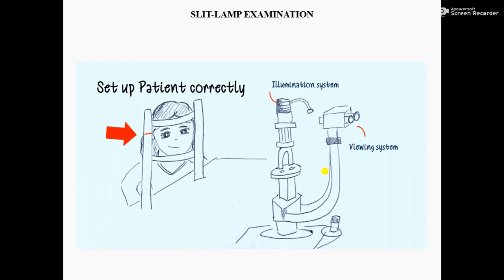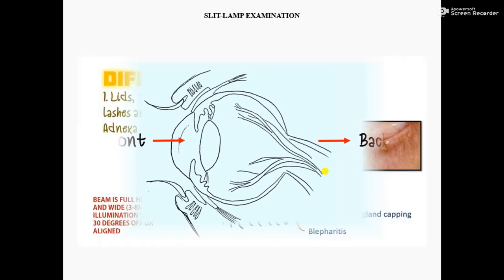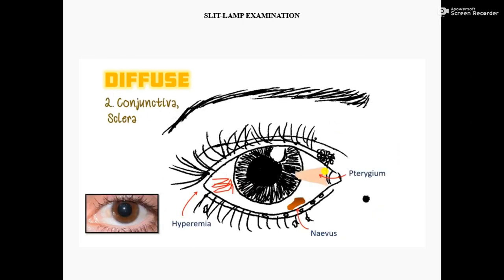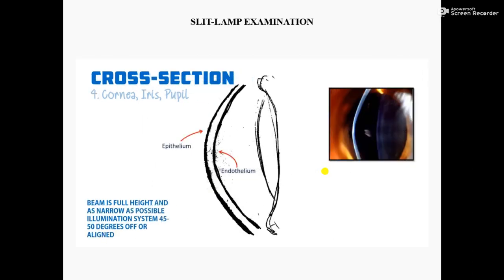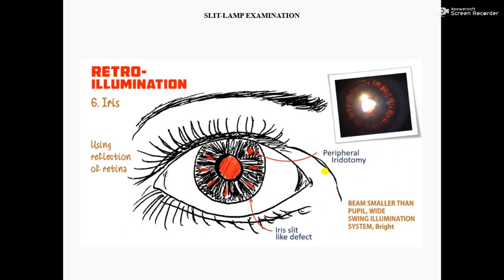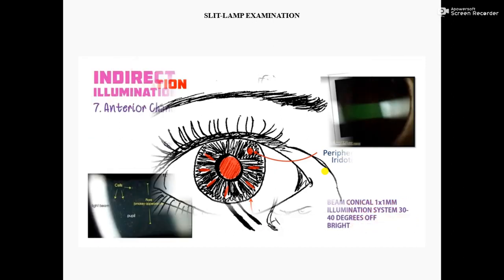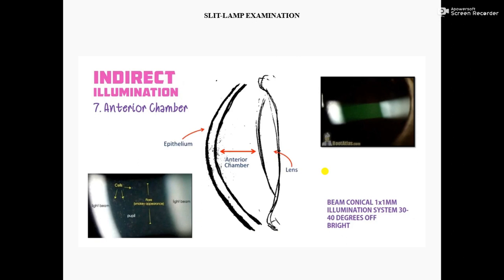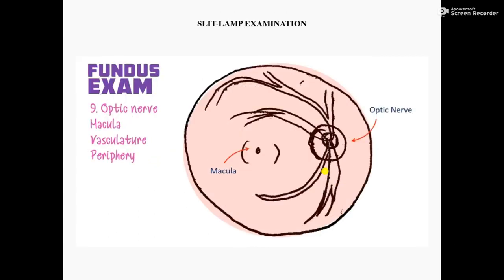SLIT LAMP EXAMINATION BY RAKIBUL HASAN KHAN